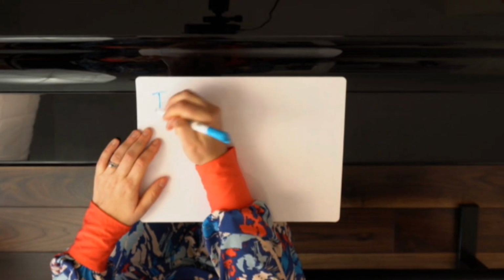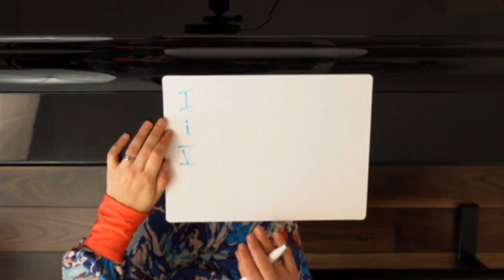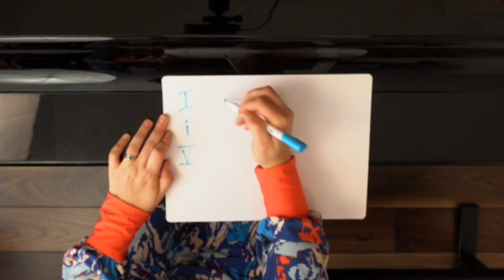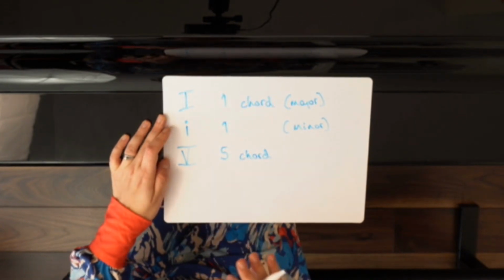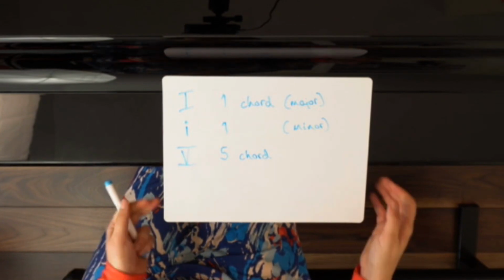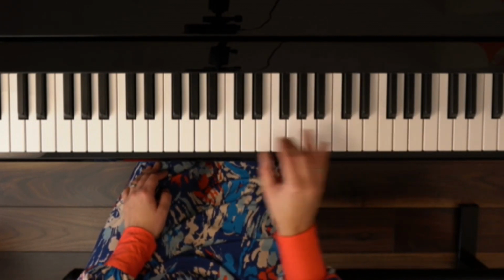I and V (1 and 5) chords in music theory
In this video, we'll look at the I and V (1 and 5) chords. This lesson will help you with page 19 of the music workbook Thinking Theory Book 4.

Try Vivid Practice for free here: vividpractice.com

Learn more about Vibrant Music Teaching membership for music teachers